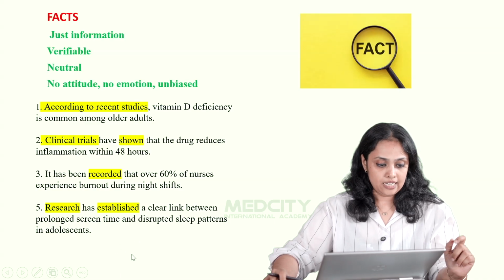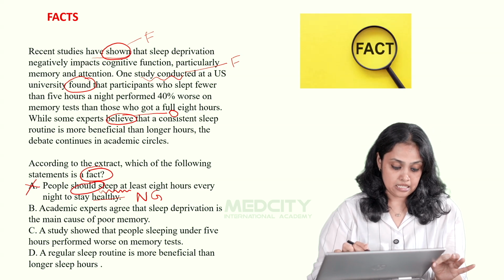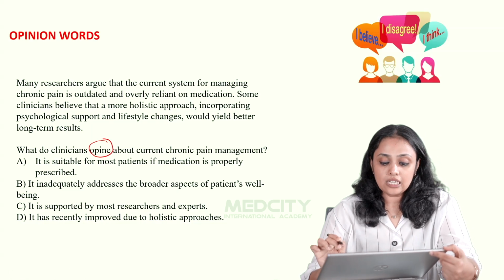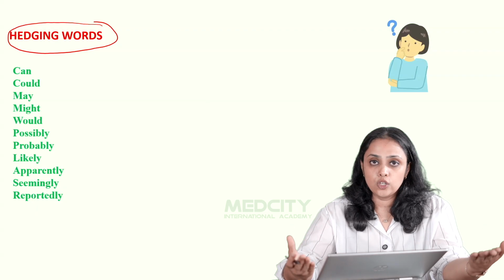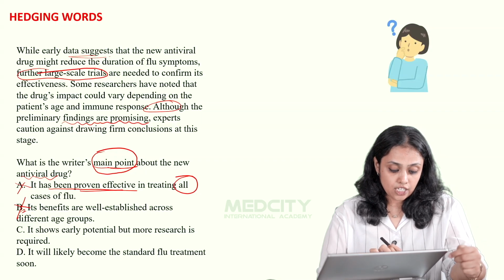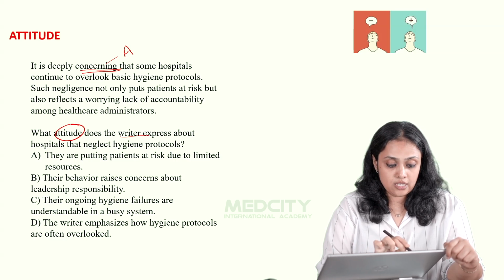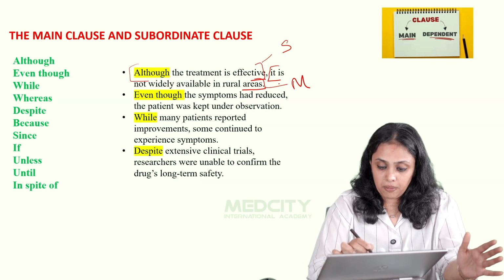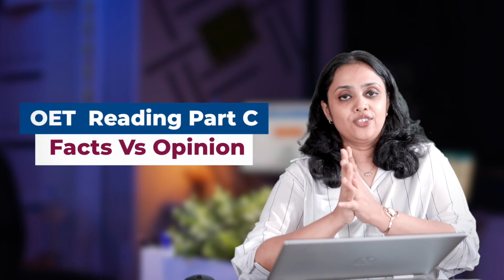OET Reading Part C – Facts vs Opinion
Struggling to tell the difference between facts and opinions in OET Reading Part C? You're not alone! In this video, we’ll break down how to identify facts vs opinions, explain why it matters, and show you exactly how these appear in exam questions.

• Individual Attention
• Weekly Mock Tests
• Intense Training